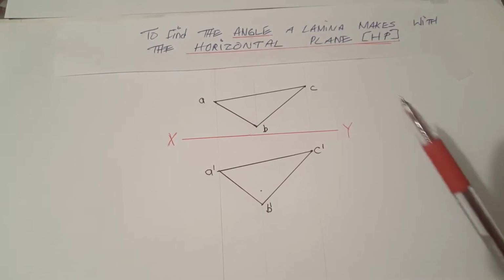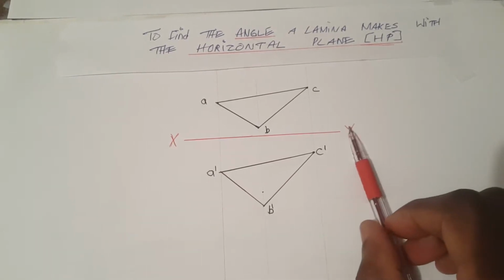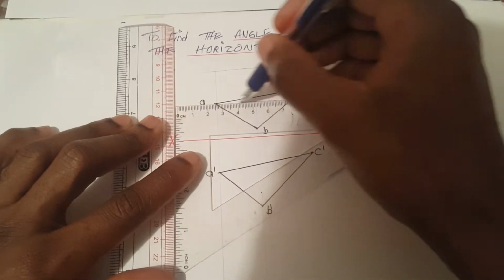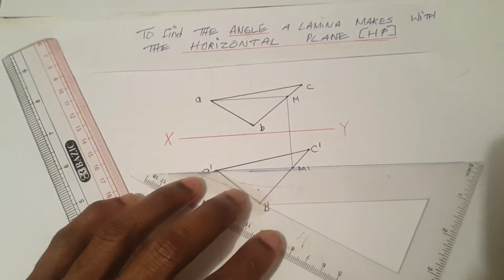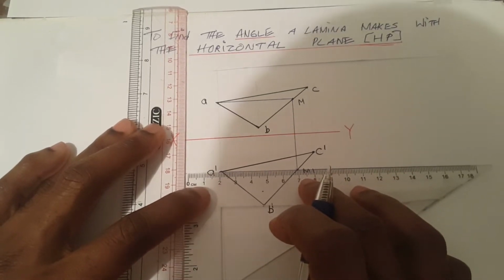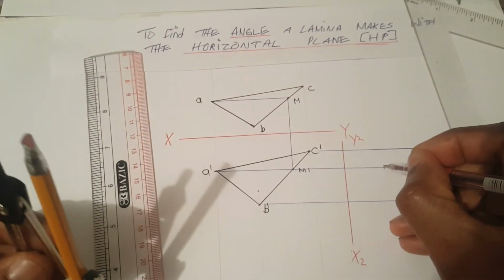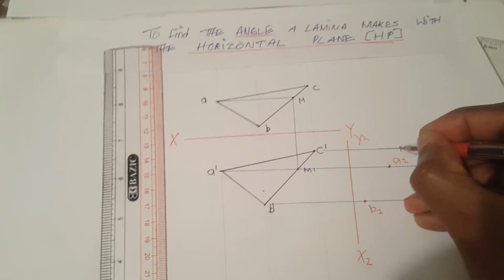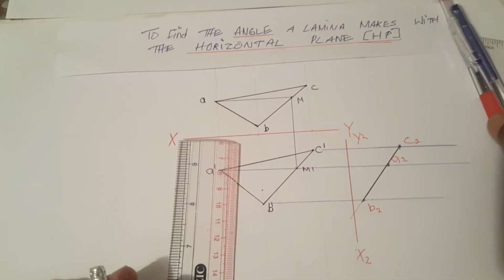To Find Angle Lamina Makes with Horizontal Plane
This video shows how to Find the Angle a Lamina Makes with Horizontal Plane, when given the Front and Plan View